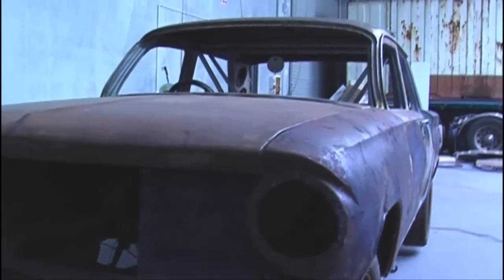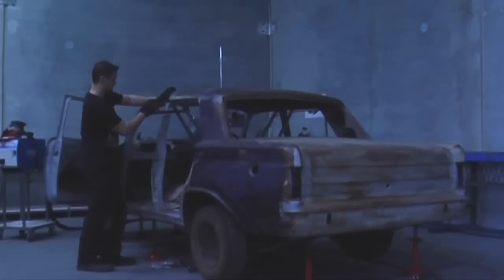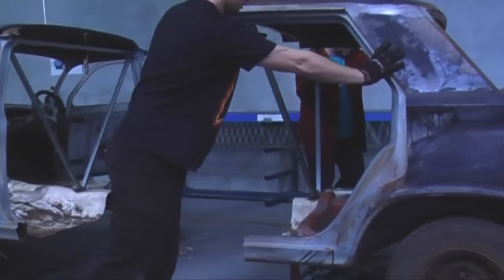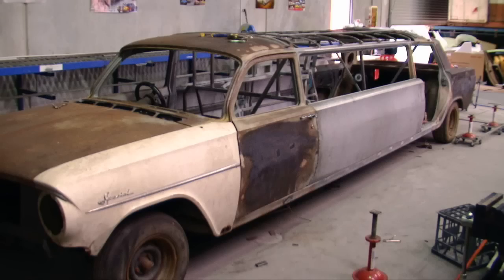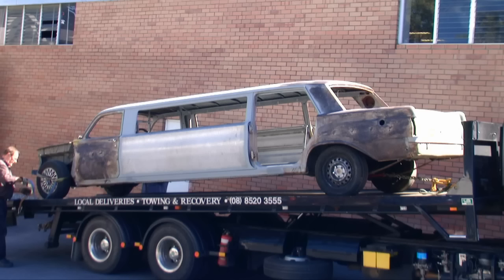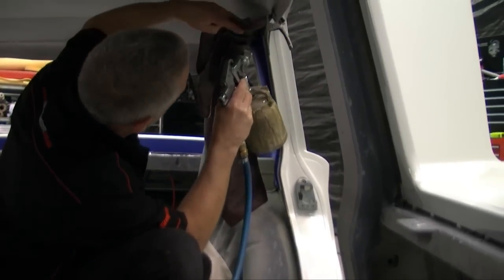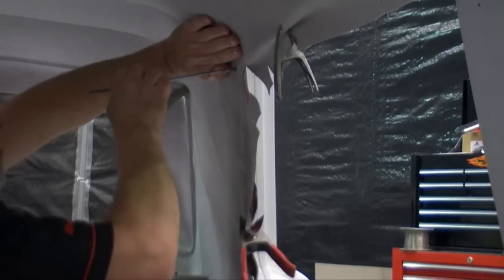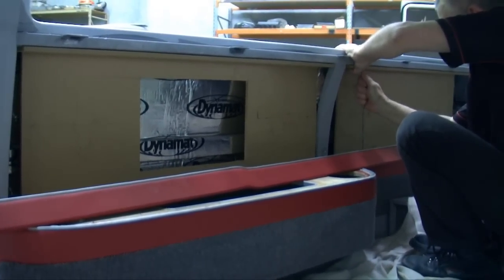EH Holden Limo.mp4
Charisma Custom's EH holden Stretch limousine build for Australian Classic Limousines